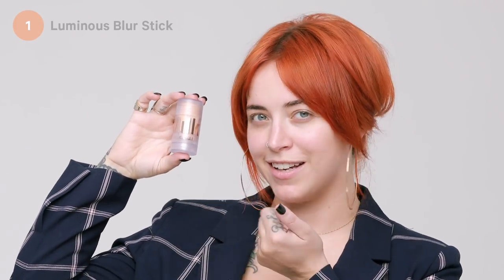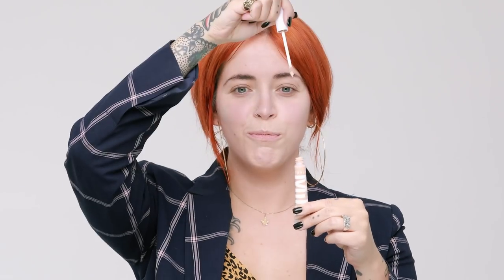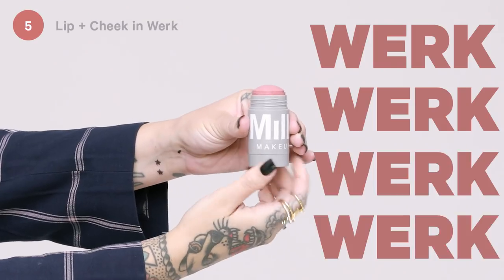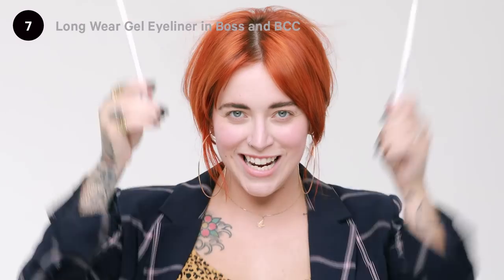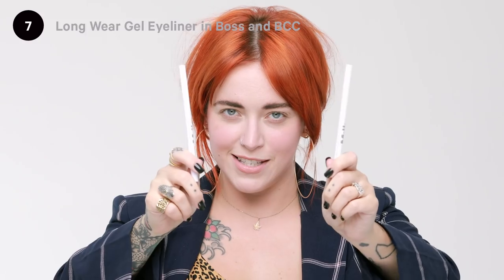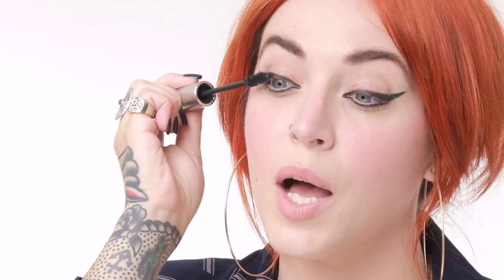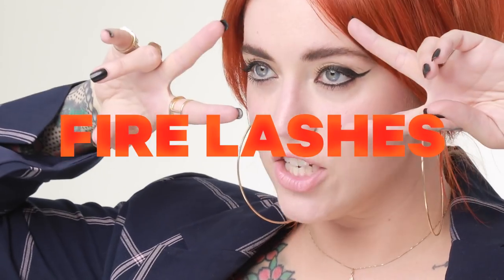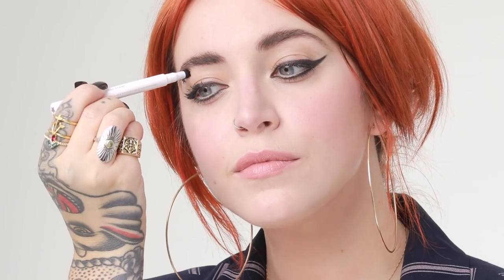GRAPHIC EYELINER TUTORIAL (FEAT. TATTOO STAMPS) | MILK MAKEUP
Be the CEO of your life with this bad ass boss, full face makeup tutorial using ALL Milk Makeup products. This is 💼 B O S S 📞

Milk Makeup Babe 🖤@wrentar

📞Luminous Blur Stick
💼Blur Liquid Matte Foundation in Fair
📞Flex Concealer in Vanilla
💼Blur + Set in Light
📞Lip + Cheek in Werk
💼Kush Brow Gel in Grind
📞Long Wear Gel Eyeliner in Boss + BCC
💼Kush Mascara
📞Tattoo Stamp in ⭐️

CRUELTY-FREE 🐰, PARABEN-FREE 🙅‍♀️, 100% VEGAN 🌱